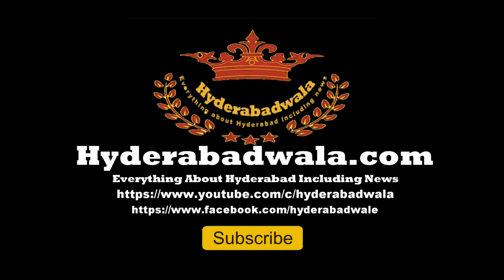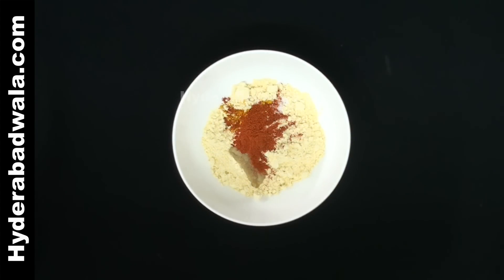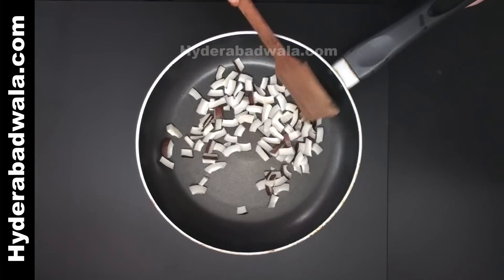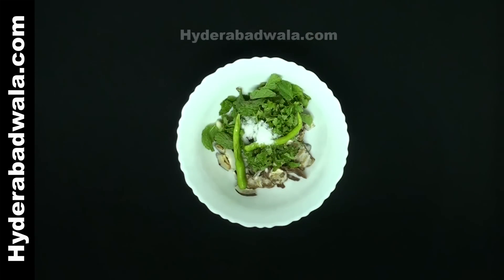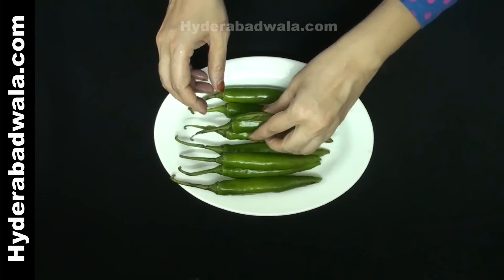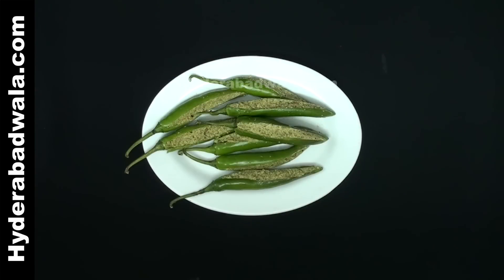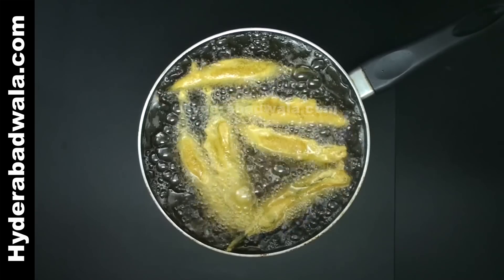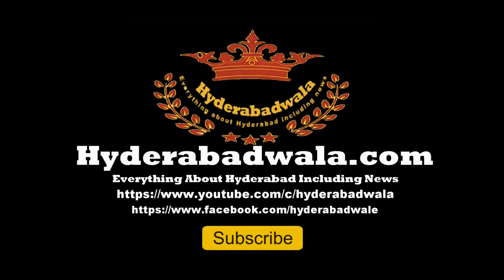Mirchi Ke Bhajiye Recipe Video – How to Make Hyderabadi Chili Pepper Fritters at Home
How to Make Mirchi Ke Bhajiye or Chili Pepper Fritters at Home from Maimoona Yasmeen’s Recipes.